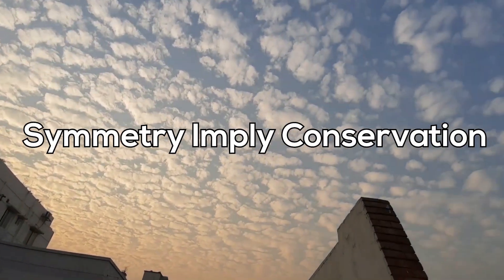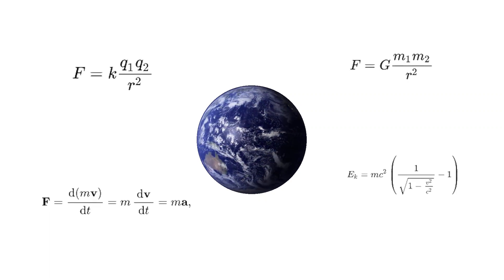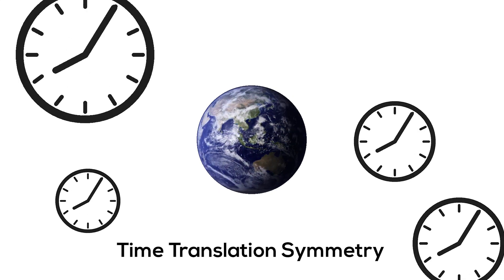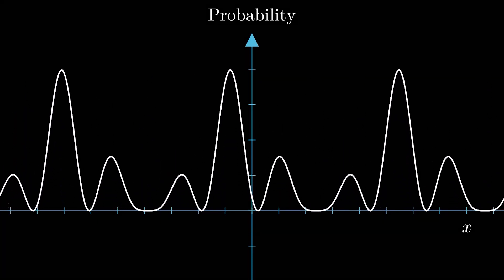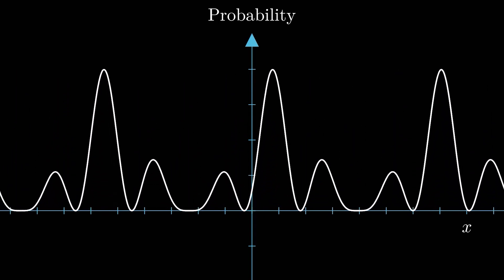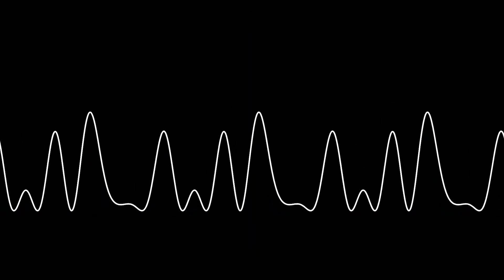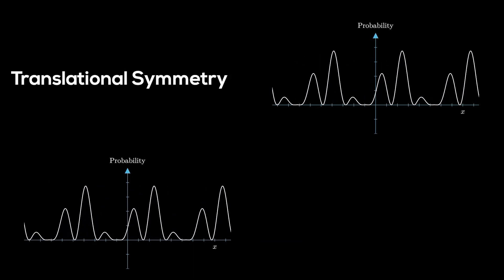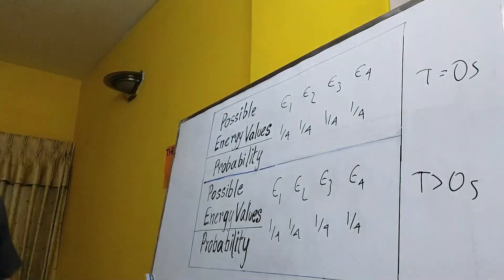Breakthrough Junior Challenge 2021 | Noether's Theorem | Abrar Jawad | Bangladesh | Physics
In this video, we learn about Noether's Theorem, and how it is observed not just in classical mechanics but also in quantum mechanics. We often take conservation laws for granted, at least that is how we are taught in high school, but what we learn here is that there are often much more fundamental underlying concepts, waiting to be learned.

Hi! My name is Abrar Jawad, currently an IGCSE candidate from Bangladesh. Hope you are able to take something away from this video.